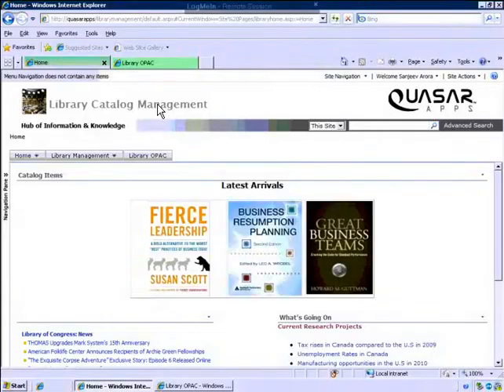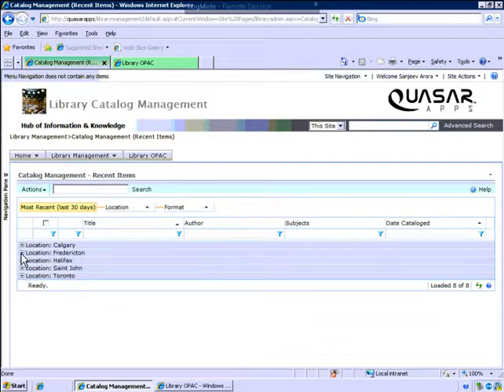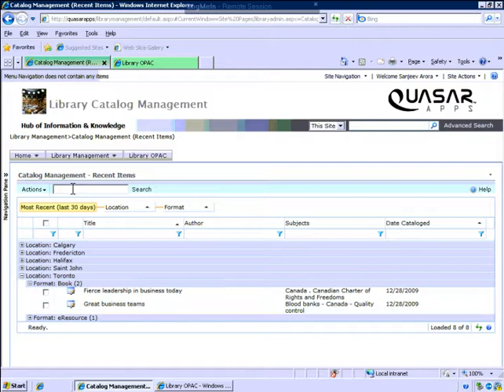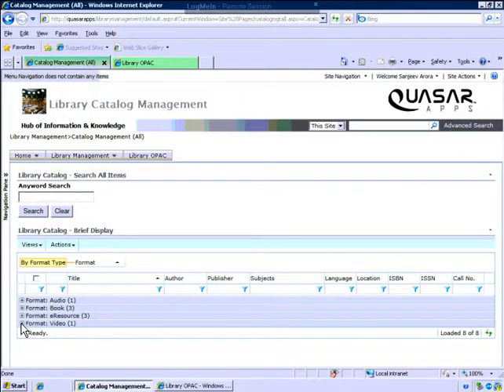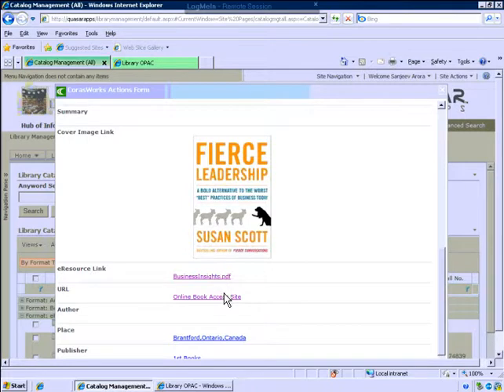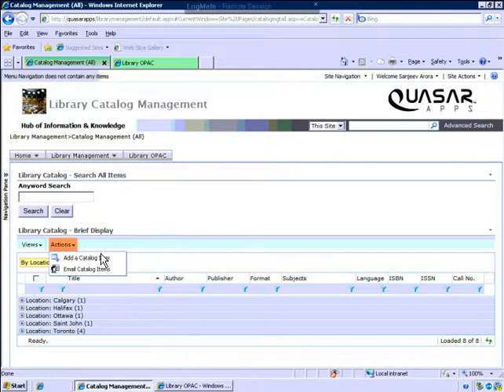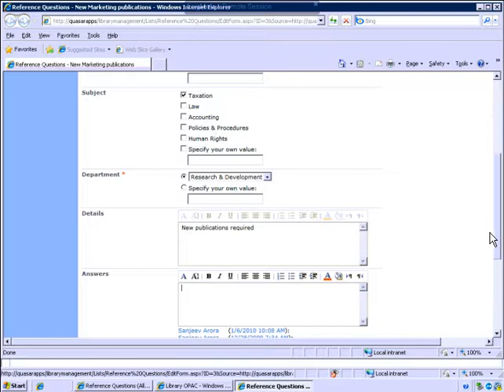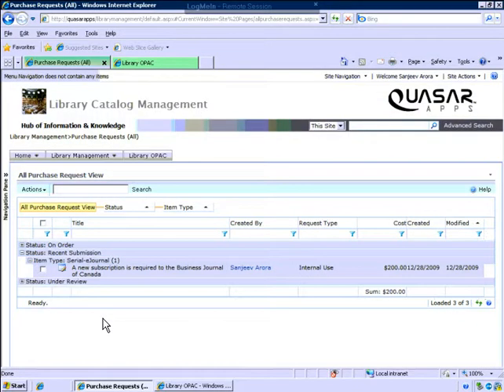Library Catalog Management-Admin Module for SharePoint 2007. By Quasar Apps for CorasWorks.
Library Catalog Management Application v1.0 has been created for special libraries or research centers within an organization. This SharePoint based web application helps professionals like Library Managers, Information Managers and Knowledge Managers to easily catalog their Library/Research items like Books, Serials and other Electronic resources. This application also has the ability for the Library to receive Reference Questions and Library Item Purchase Request from their patrons. An easy to use application with a powerful filter search, flexible library catalog data views and an expandable data repository, it can prove to be an asset for any organization.